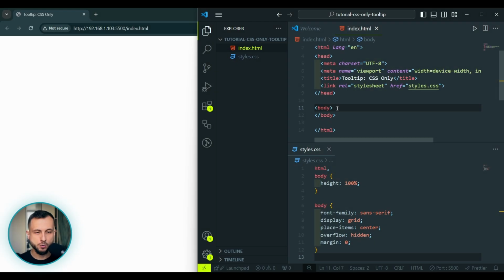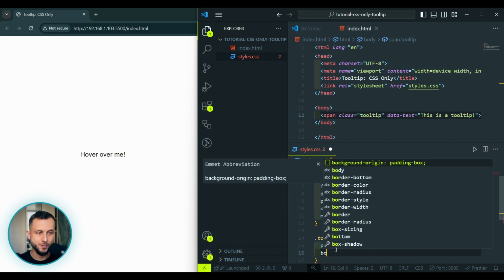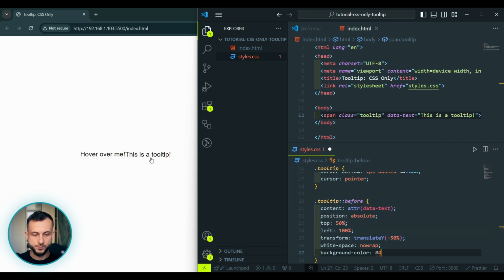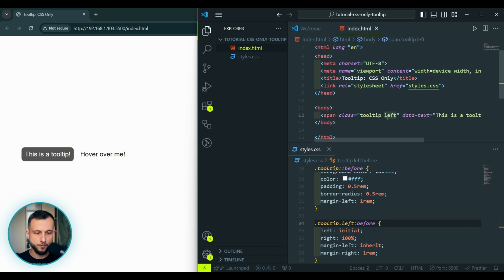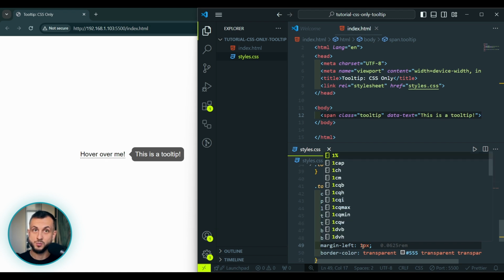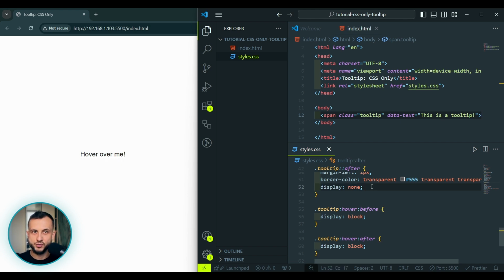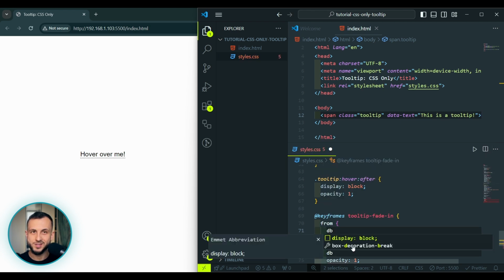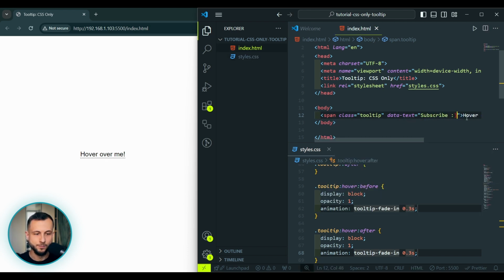How To Create Tooltips with HTML & CSS Only (no JavaScript needed)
In this video, we'll create user-friendly pop-up messages that appear on hover interactions - tooltips. We'll leverage the power of pseudo-elements and data attributes to dynamically generate informative content. For this tutorial, we'll use HTML and CSS only, so no Javascript needed for this interactivity. But that's not all! We'll also implement smooth fade-in and fade-out animations using CSS transitions, elevating the user experience of your tooltips. Throughout the tutorial, I'll provide step-by-step instructions and explore various customization options, empowering you to create visually appealing and functionally effective tooltips for your web projects.